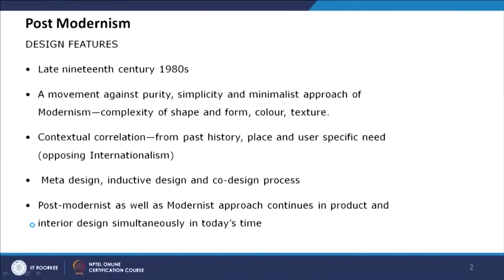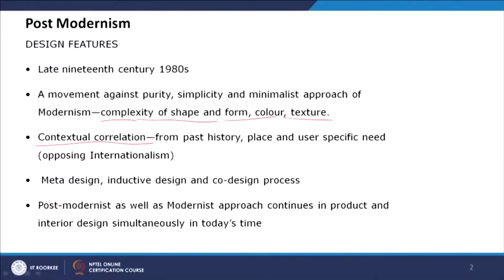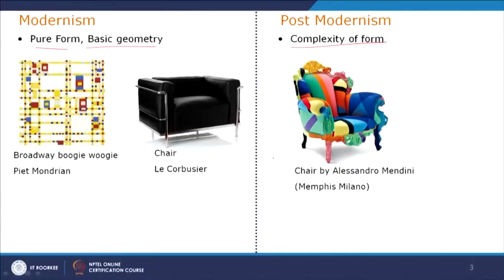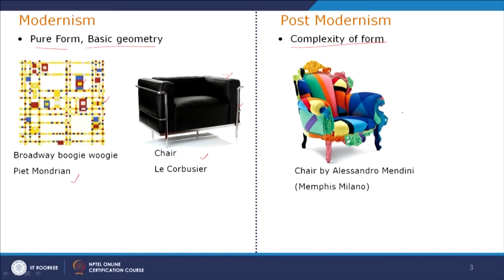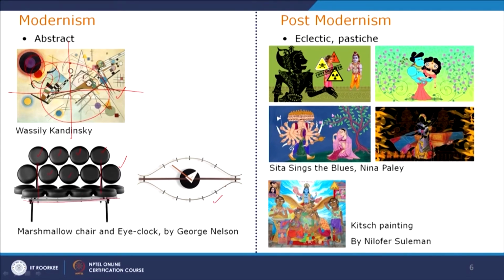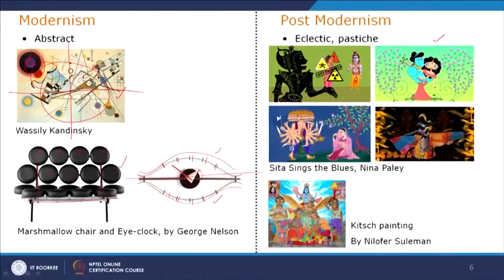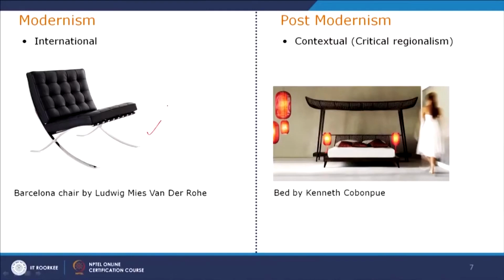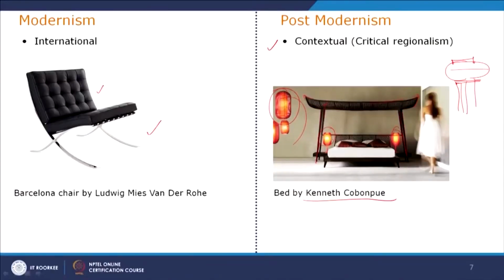Phases of Post Modern Architecture Part II